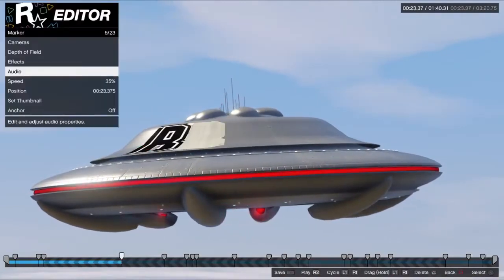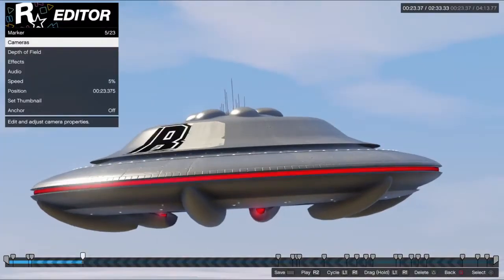GTA 5 Mystery Plate Found at MT Chiliad UFO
All the Easter Eggs and Secrets found in Grand Theft Auto V 0:03 - #1 - The Mount Chiliad Mystery and the Jetpack 0:57 - #2 - Glyphs 1:54 - #3 - UFO (Underwater Spaceship, Mount Chiliad UFO,.

GTA 5 Mystery Platform New Clue is Live in Game -Click hear to see Plate 36:25 Secret Third plate Found Next to UFO The Previous two plates Under the king are well noted but this.